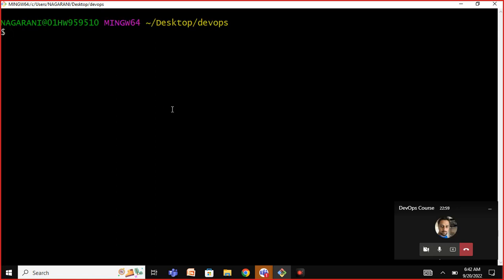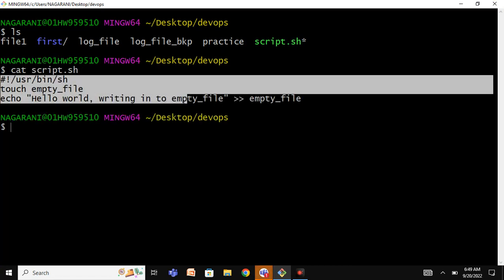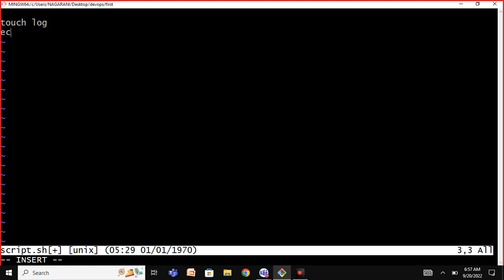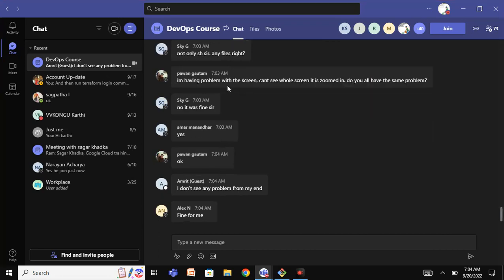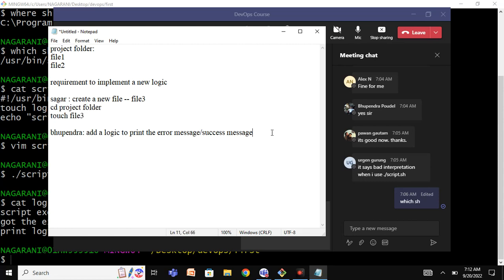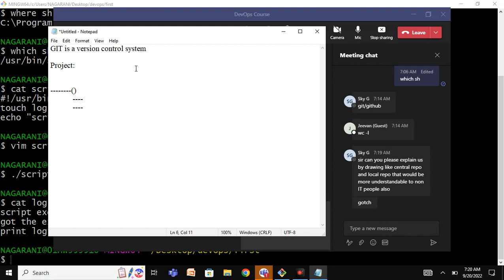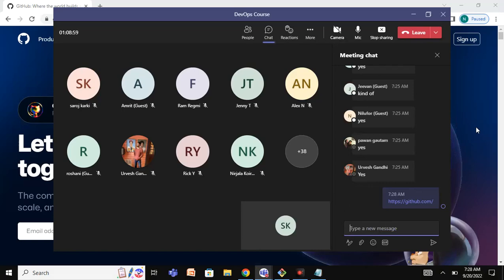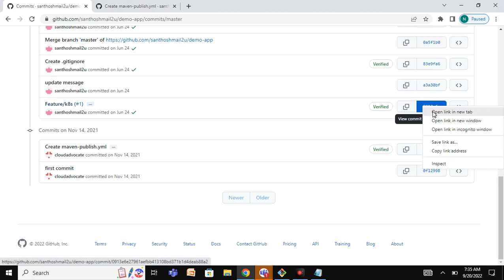Day 3 Azure DevOps Shell script and git intro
Hi All,

I am uploading a new Devops MNC company based training Videos, there will be total 34 day training Videos, on very 1st Videos you will get the course content, also I will share you drive link where you will get all labs documents which will help you on your labs.

Please do share my channel and like the video for my motivation.

Google Drive Link for Lab and details